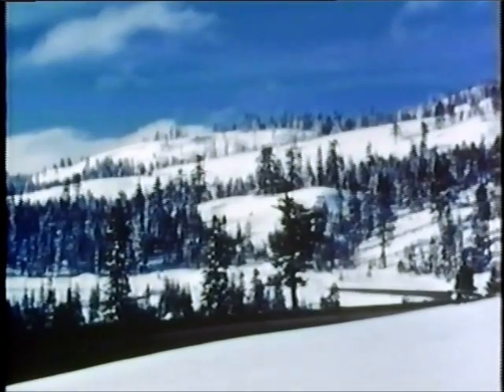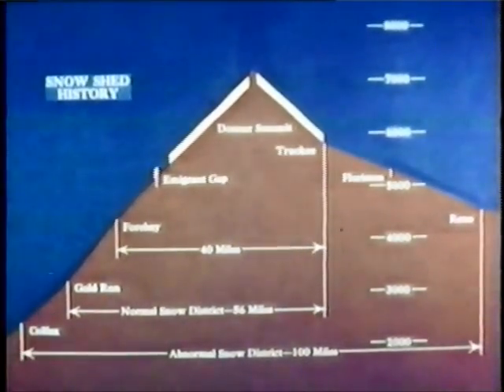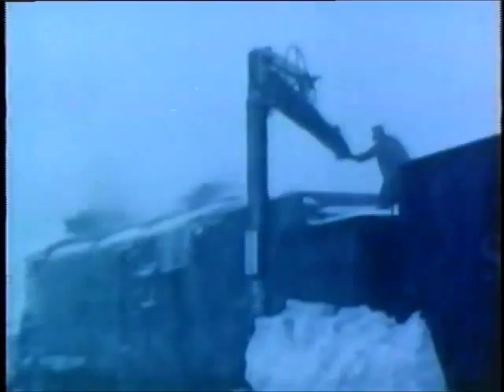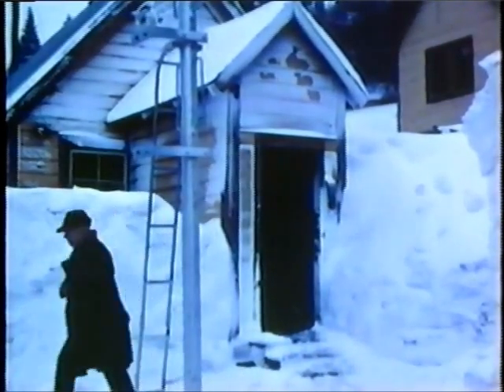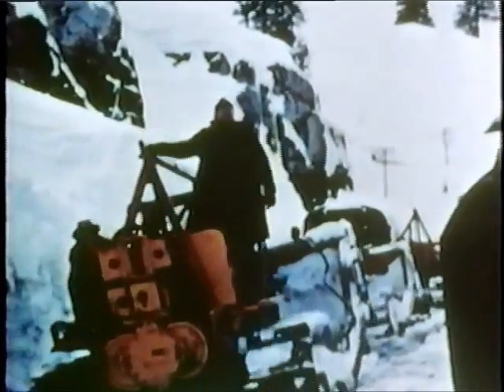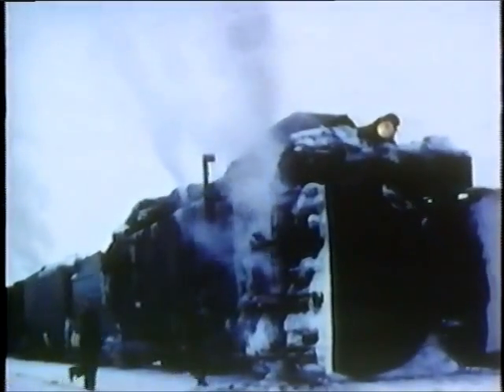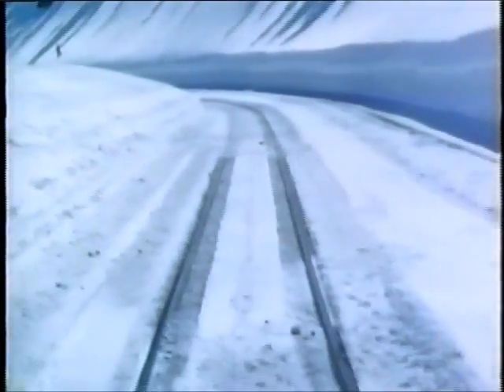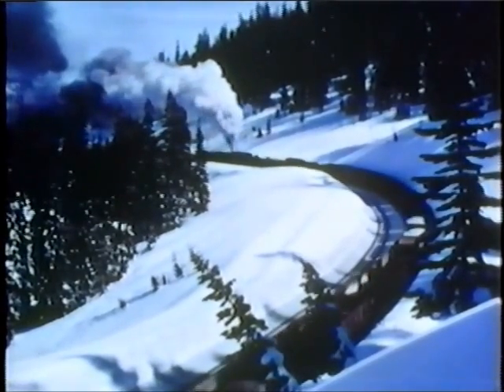"Snow on the Run" Southern Pacific documentary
A documentary produced by Southern Pacific chronicling their snow-fighting efforts on the Overland Route during the winter of 1951 and '52.  This was the year the "City of San Francisco" was stranded due to heavy snow.

There is no audio from 5:14 to 5:40, and from 5:48 to 6:50.  This is because music on the audio track was flagged by YouTube as matching third-party content and had to be removed.